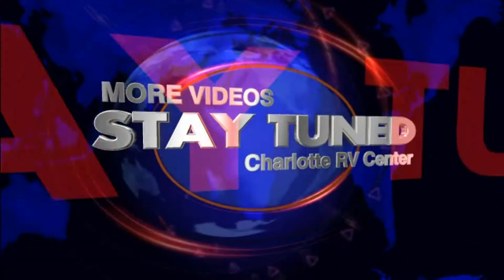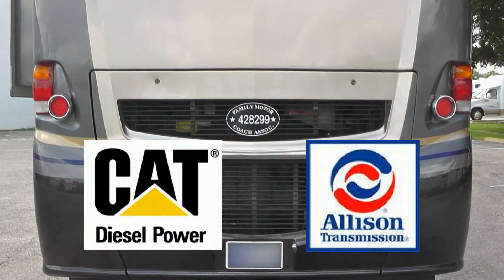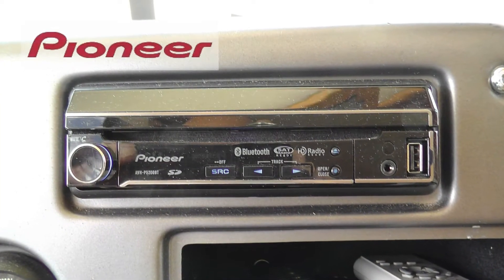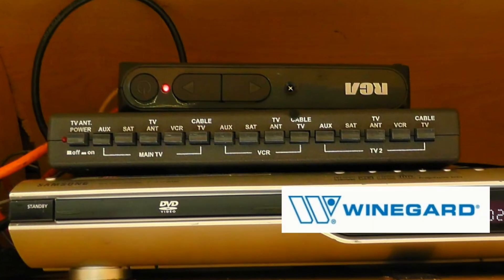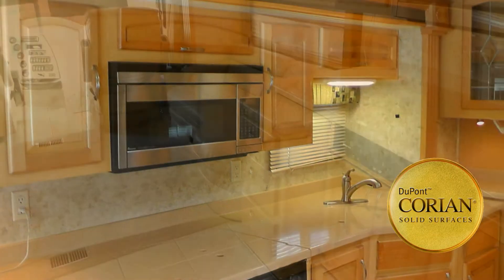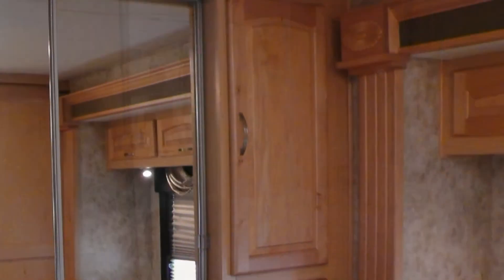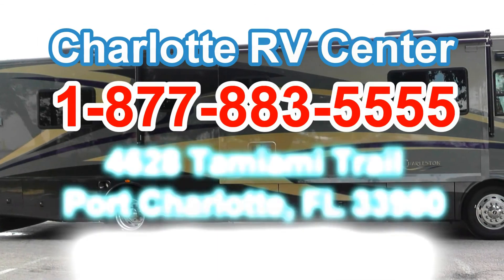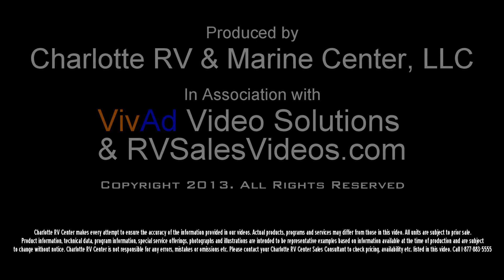2006 Forest River Charleston 400TS Used Class A Diesel Motorhome, Florida, Ft Myers, Sarasota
Stock# CO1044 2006 Forest River Charleston 400TS For Sale at Charlotte RV Center in Port Charlotte, Florida, Charlotte Harbor, Florida. See the listing on our website and get all the details: